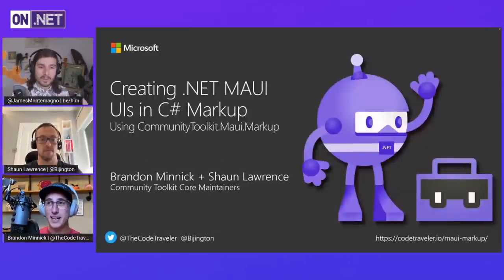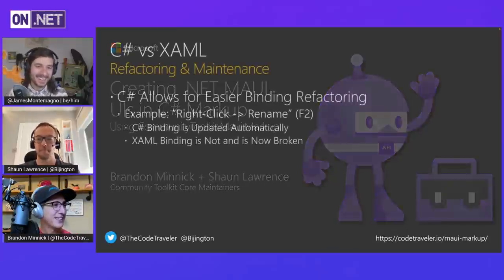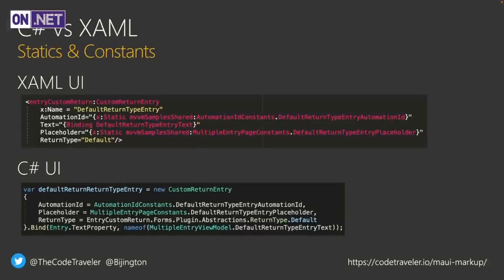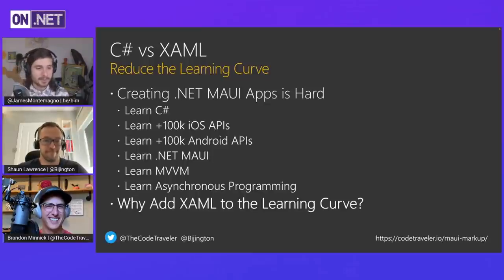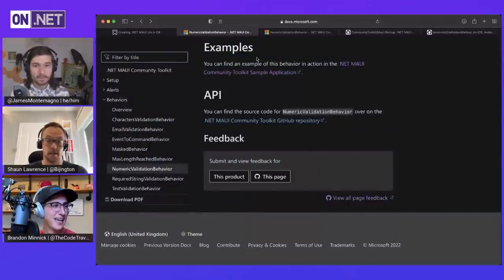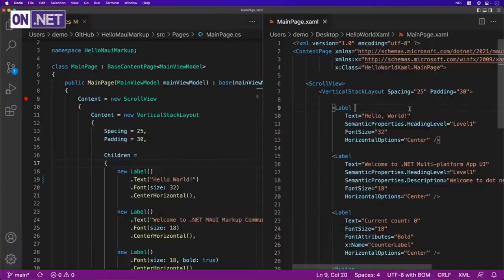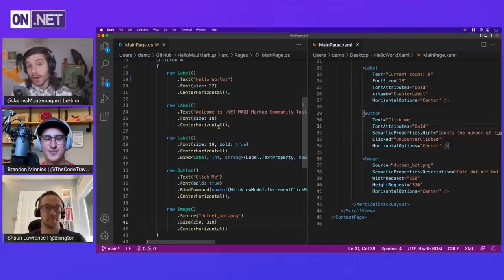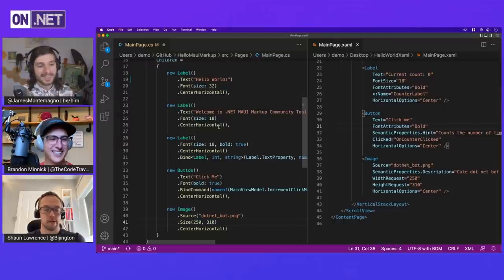Creating .NET MAUI UIs in C# Markup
Have you ever wanted to create your UI in .NET MAUI using C# instead of XAML? You can, using the .NET MAUI Community Toolkit C# Markup Extensions! Learn how to use the official open-source .NET MAUI C# Markup Extensions library to streamline your UI building process.

00:00 - Intro, Shaun, & Brandon
02:30 - What is C# markup and why use it?
05:45 - C# vs XAML
12:05 - C# markup overview
17:30 - C# markup demo side-by-side
24:00 - Wrap-up